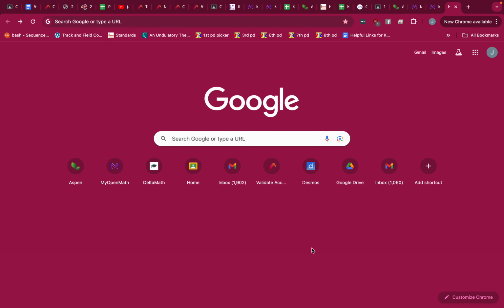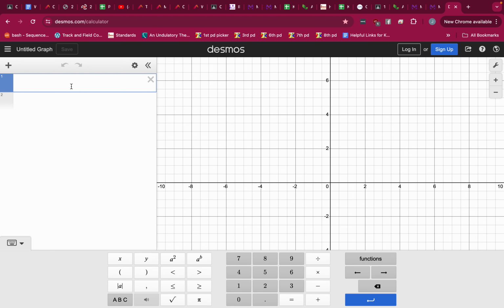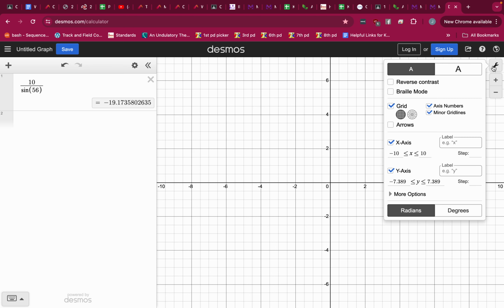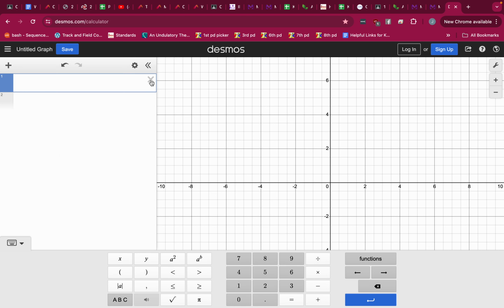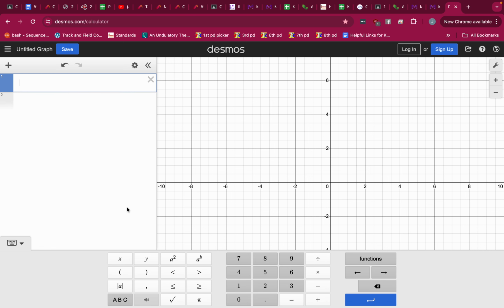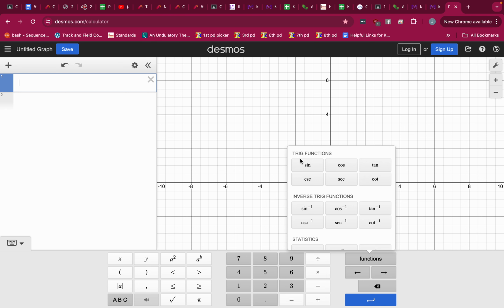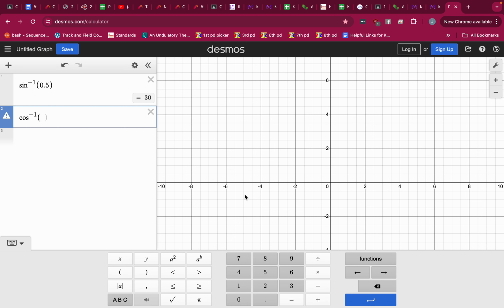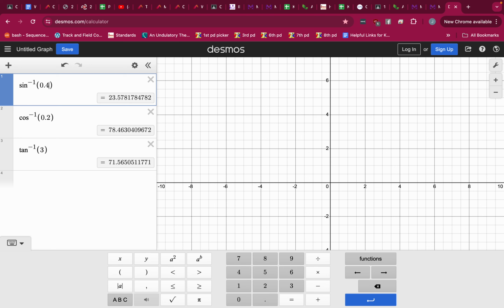How to Use Desmos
How to use an online calculator. Please give back my calculators.